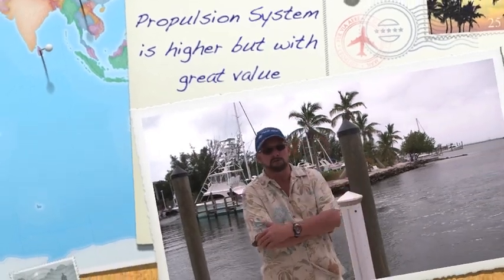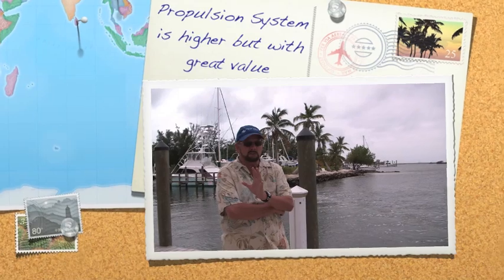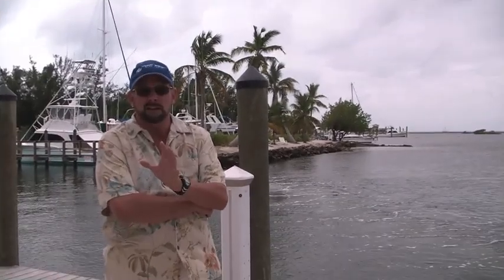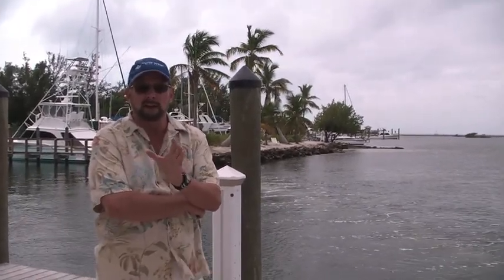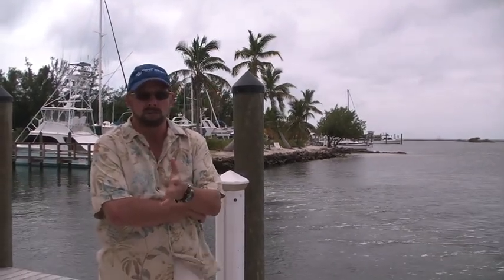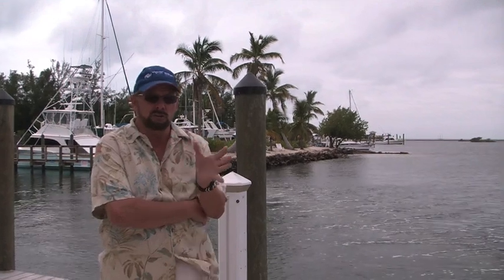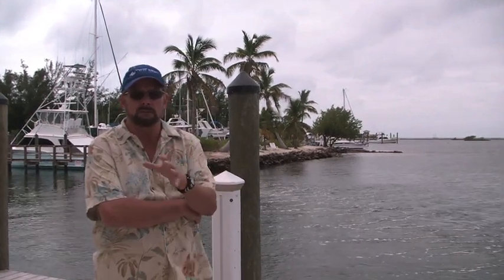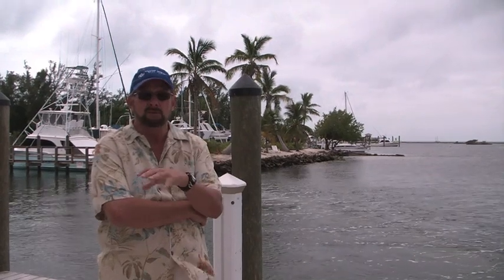America Sailing Club explains Electric Propulsion systems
The America Sailing Club with the Help of EMotion Hybrid's Dave Tether explains how the system, though a little higher, it a full system and the benefits far outweigh the investment cost by many future savings and pollution reductions.